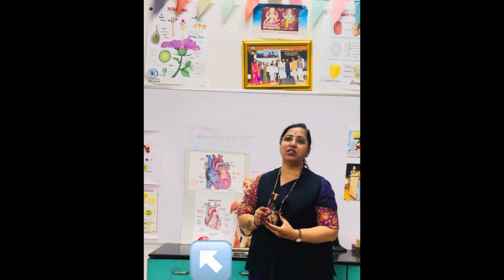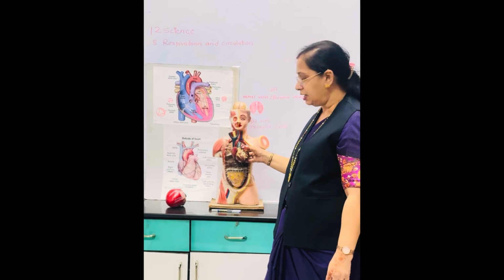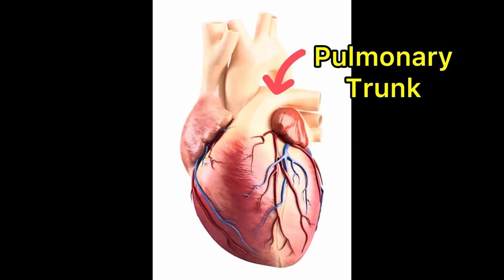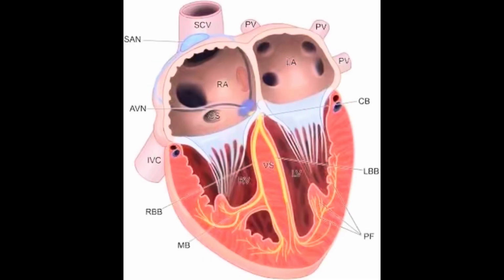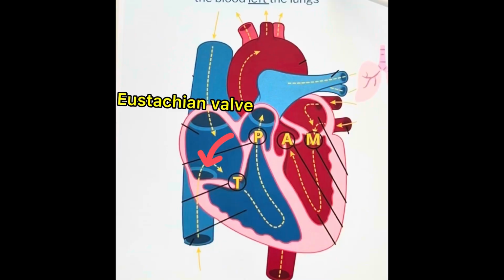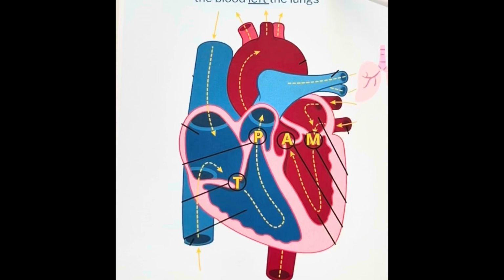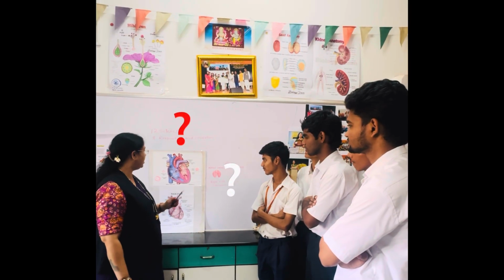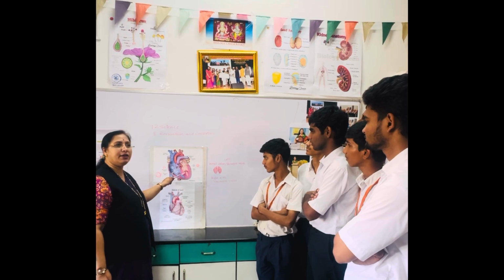12 November 2025